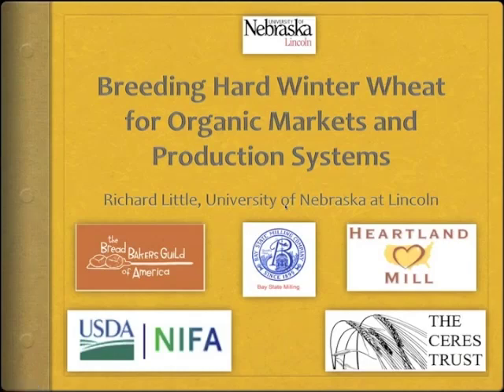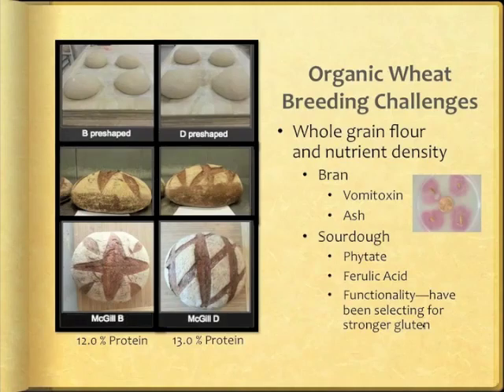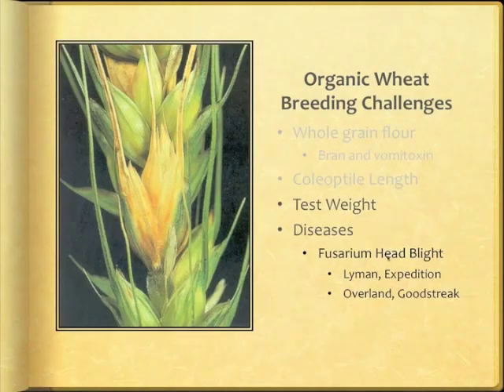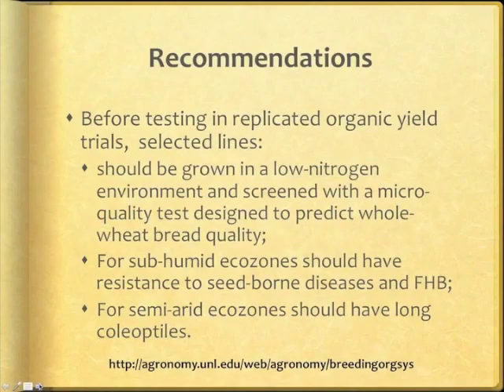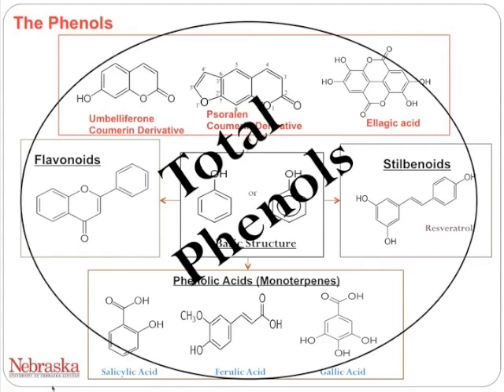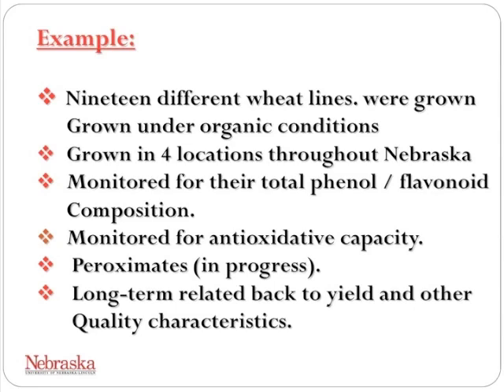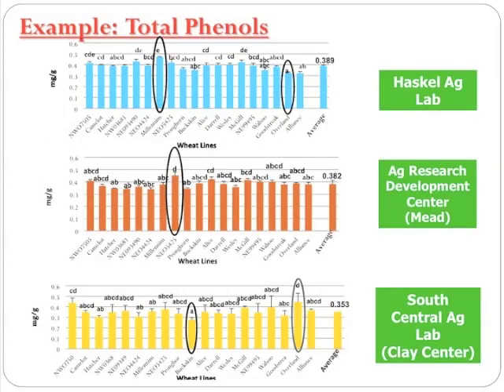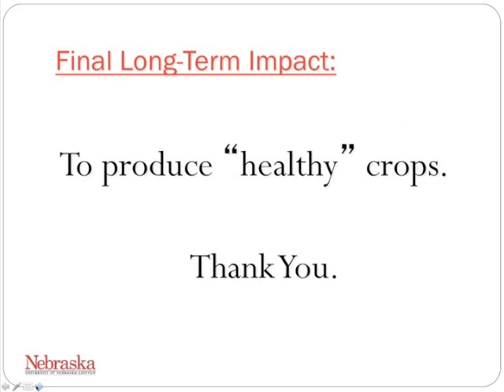University of Nebraska, Part 3: Breeding Hard Winter Wheat for Organic Markets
This webinar will present an overview of research being conducted at the University of Nebraska on organic farming, and will include 10-minute summaries by researchers of projects that emphasize production issues, grain quality, and agrosystem impacts.

In Part 3, Richard Little will review the breeding and evaluation of Winter wheat variety trials for bread quality.

Richard Little has 15 years of experience in hard winter wheat breeding in the Northern Plains--10 years in South Dakota, and the past 5 years as research coordinator for UNL organic wheat breeding and systems development.  His focus on quality testing in South Dakota evolved into a hobby of whole-wheat sourdough baking and a current CERES project involving artisan bakers.